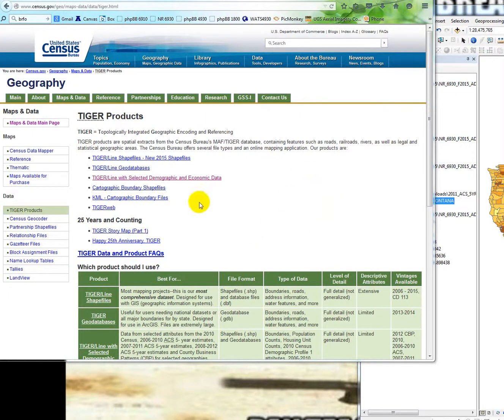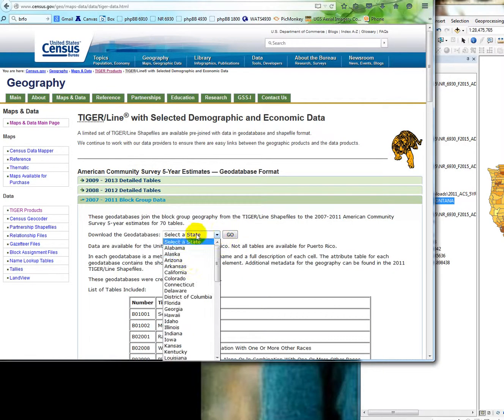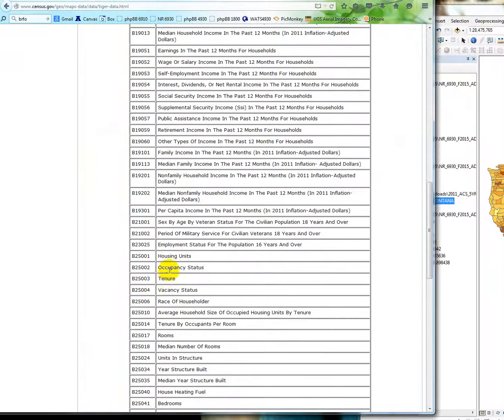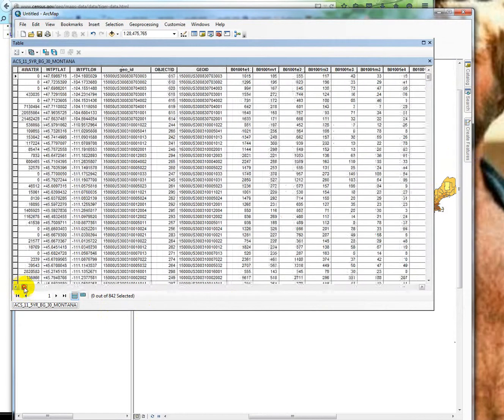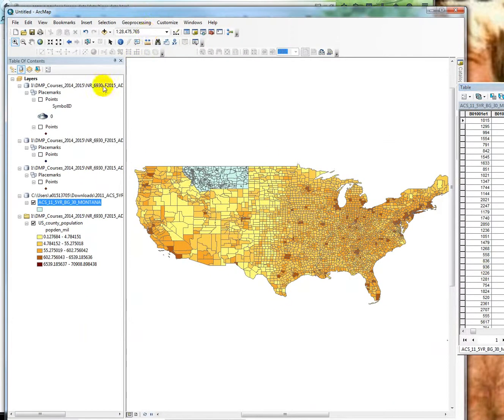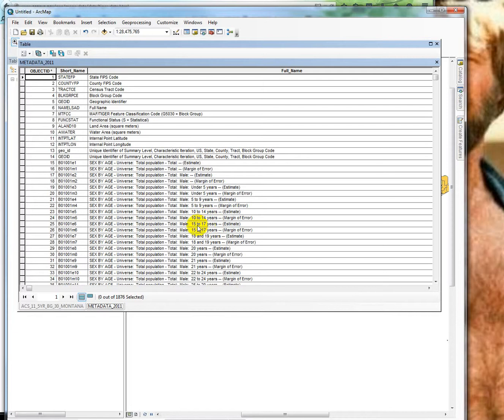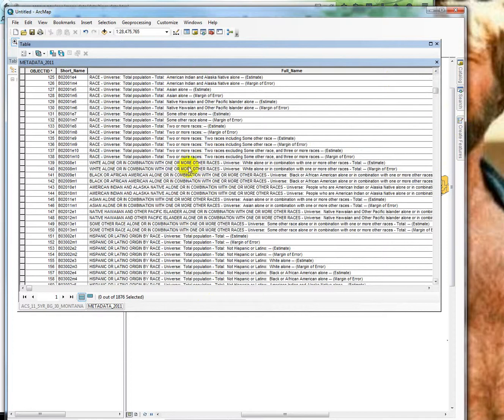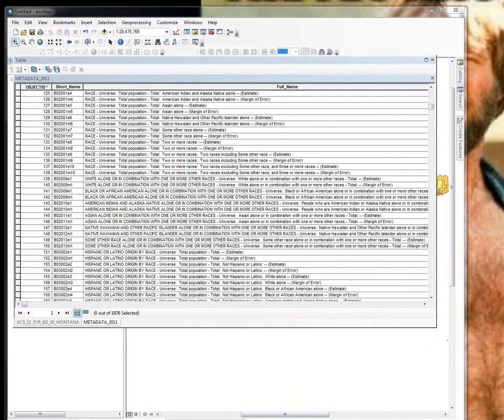Downloading Census Data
Tiger shapefiles from the US Census Bureau are rich datasets. Not always the easiest to download and work with.